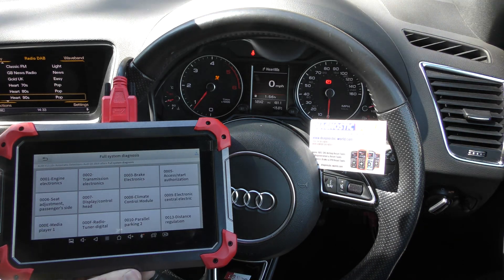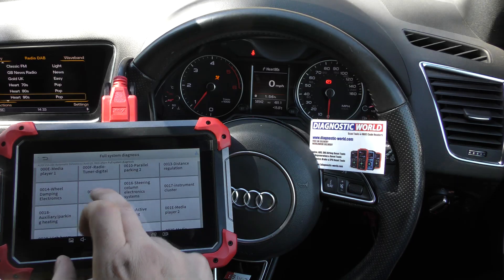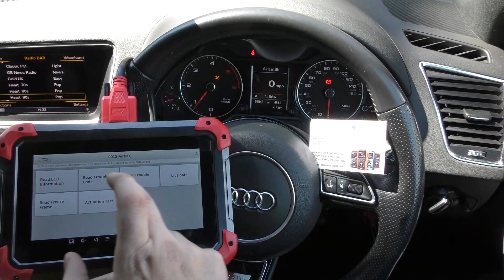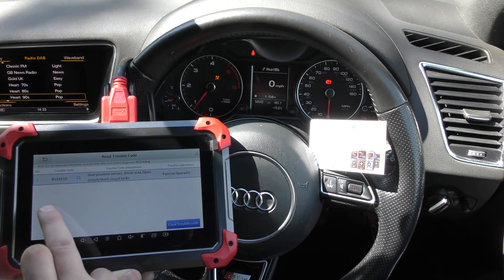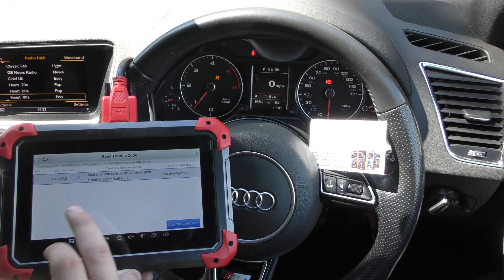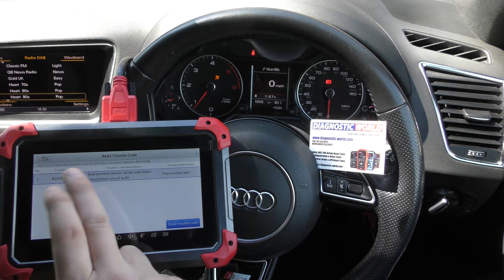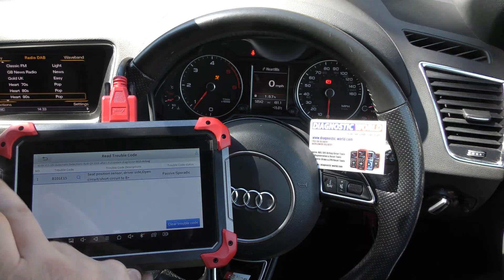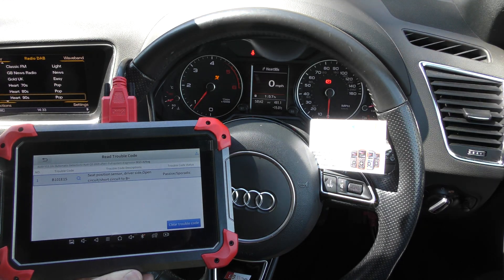X TOOL D7 Diagnose & Reset SRS AIRBAG system in VW Audi Seat Skoda cars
Just a quick demonstration of the X TOOL D7 being used on VW AUDI SEAT Skoda cars (VAG group) This tool is simply amazing, and works on all makes & models.

IN THIS VIDEO WE SEE THE X TOOL D7 DIAGNOSE & RESET SRS AIRBAG LIGHT WARNING LIGHTS

The x tool D7 is the best multi vehicle scan tool on the market for this price range in 2022, 2023, 2024 & beyond.